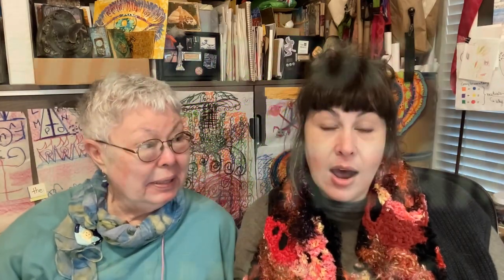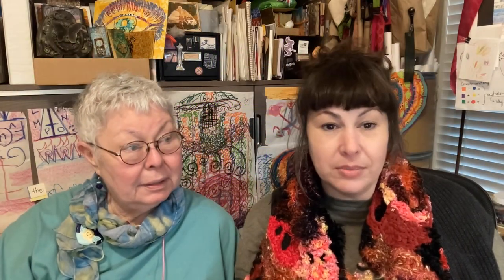Dare to Draw the MakersCreativeCollab December Challenge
The Makers of Mixed Media Art/ Artist Facebook group hosted by us PM artist studio is now in the final month of the 2022 creative collaboration challenge, December. The theme is all about daring to draw which we took a spin into doodle and this is the teaser to our submission for the challenge. We INVITE ALL MAKERS in our group, other groups, and anyone watching these videos. The YouTube hop part is by invitation so please contact Mariah at PM artist Studio if you have a channel and want to partake in future hops. For each month’s parameters please join the Facebook Group to enjoy all we have to offer in our group of Arty-Friends.

As always thank you for stopping by and if you have found inspiration with this video (or any of our others) please like, subscribe, and ring the bell so we can be on our creative journey together!

Our top papers at the moment:
- Hammermill Premium Color 32 lb Copy Paper, 8.5 x 11
- Carnival Papers Wet Strength White Tissue Paper 10 Sheets 27x19
- Richeson Bulk Printmaking Paper - 9" x 12", 50 Sheets, 88 lb
- Pacon Ucreate Printmaking Paper, 9"x12", White, 100 Sheet

* Prismacolor Premier Colored Pencils, Soft Core, Under the Sea Set
* Long Point Pencil Sharpener Electric, 6-12mm Colored Pencils, Heavy Duty for Artists

The product links we list are for products we have purchased, used, and recommend. As a part of some programs, we are involved in we receive a small commission for qualifying purchases, at no additional cost to you, nor is a direct association with any particular brand(s).